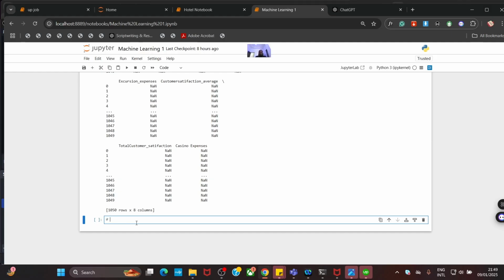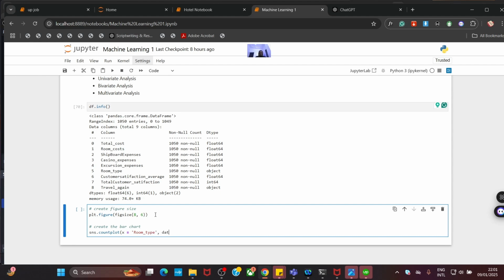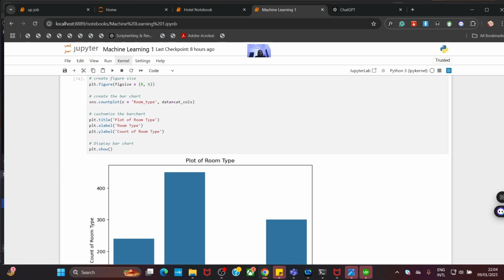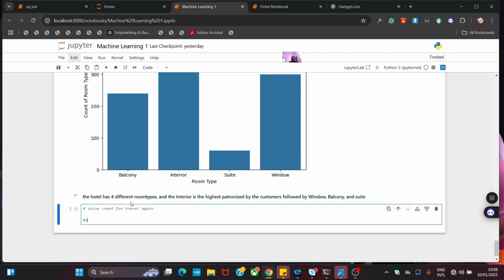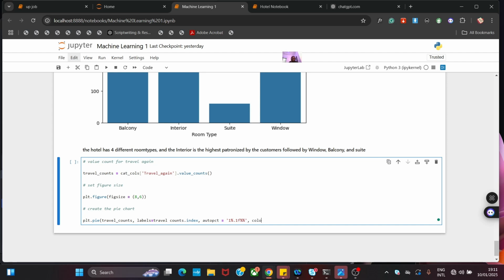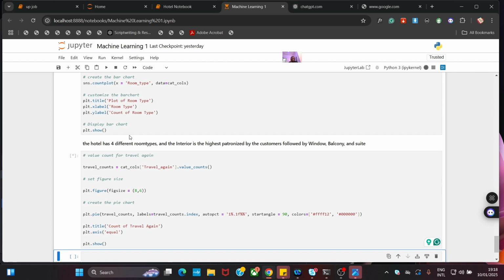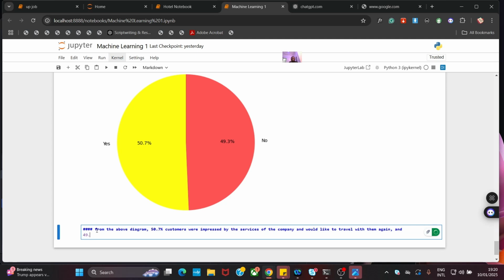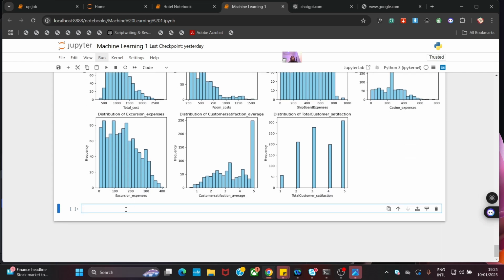Complete Machine Learning Project with Real-life Dataset | Beginner Friendly | Python | Part 2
This is the second part of the machine learning tutorial series. This tutorial covers:

1. Dataframe manipulation
2. Univariate Exploratory Data Analysis

In this video, we:

- Manipulated dataframes using various Python methods
- Used .value_counts() to draw insights into our dataset
- Used various graphs to understand seasonalities in our data

PS: The link to the dataset can be found in PART 1.